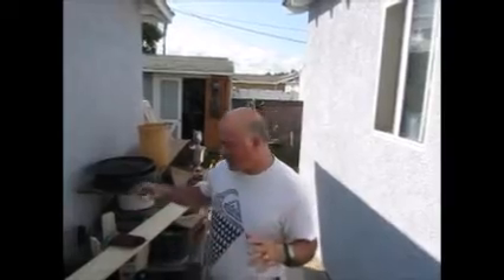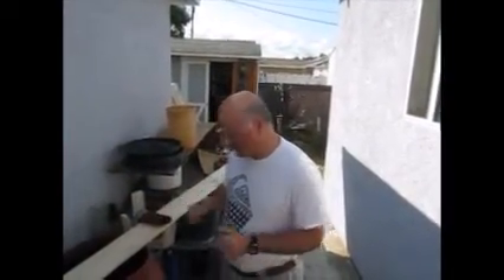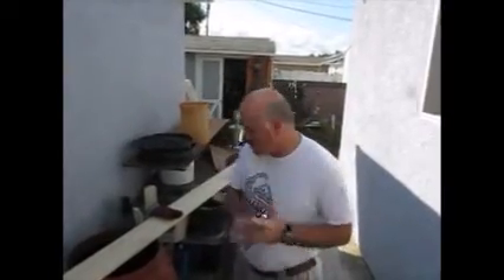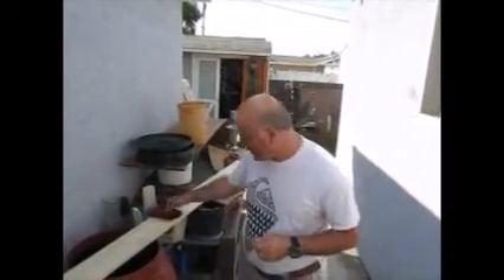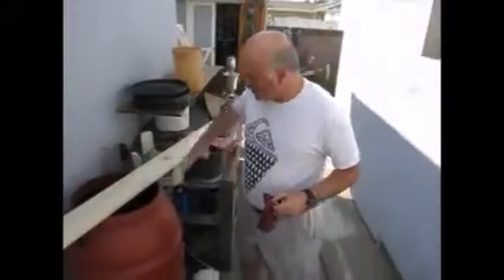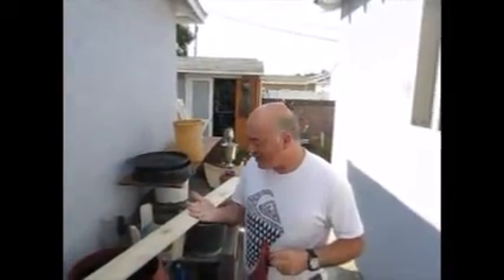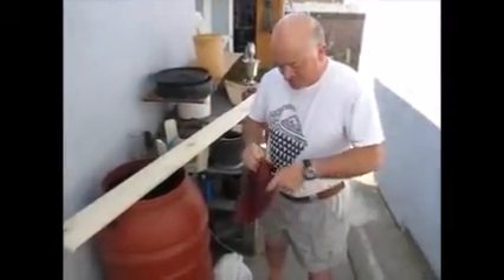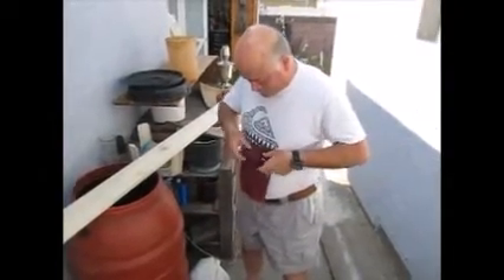Nail Driving with a Bare Hand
This video is about driving a nail with your bare hand as found in Russian Martial Arts as demonstration of strength and technique.